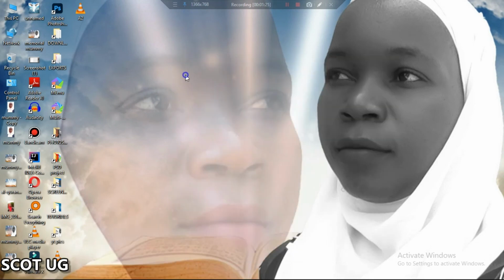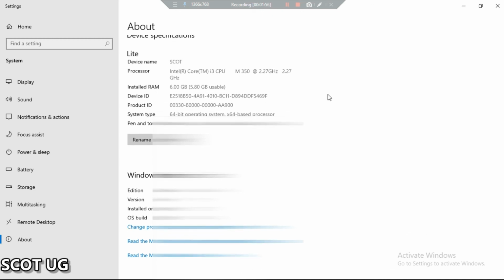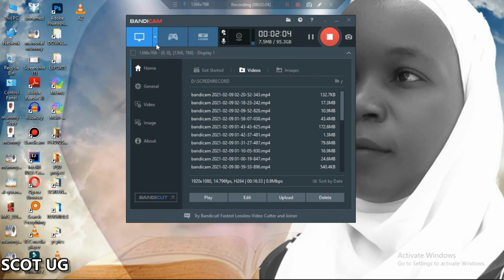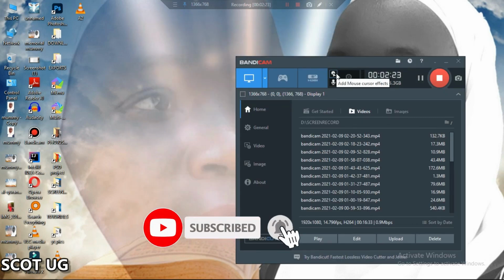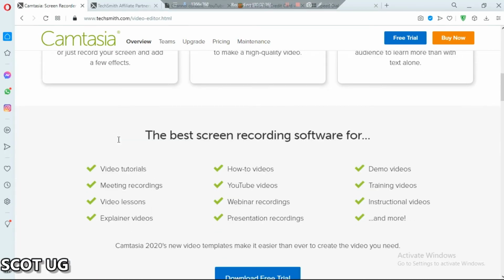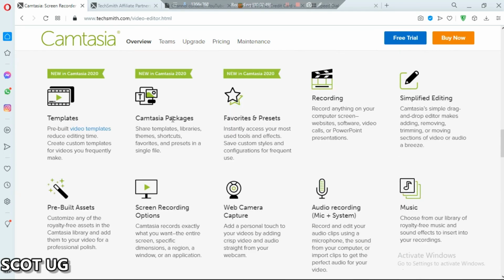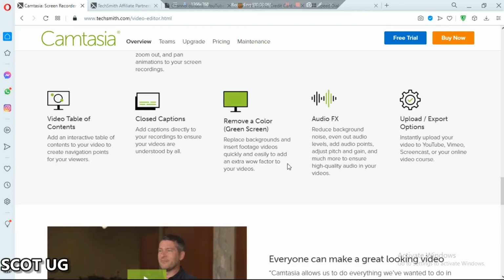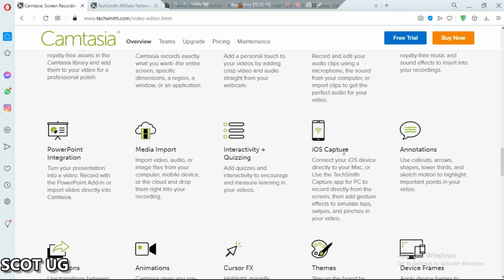Best Screen Recorder For Windows and Android Without WaterMark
Best Screen recorders for both windows and android esy to use for bigginners and dont have water mark , best for reccording youtube videos and editing them, let me show you every thing in this video

Best Youtube Equipments

Best Youtube Equipments

CHIPPER CASH  @scotug
BTC  3Du9ML8a7C5vuDnb7KkE5muLEPRhJrWVpa